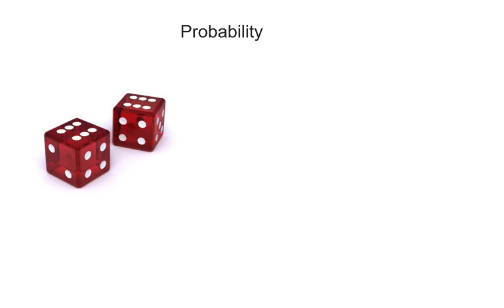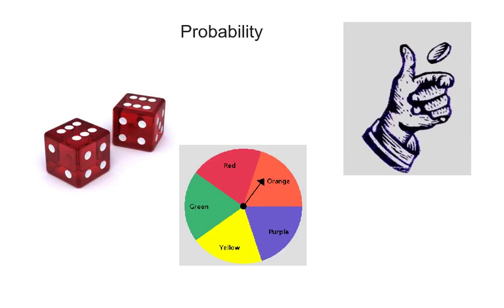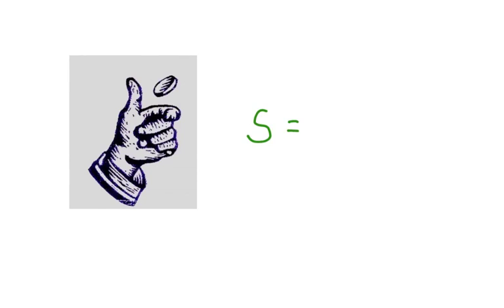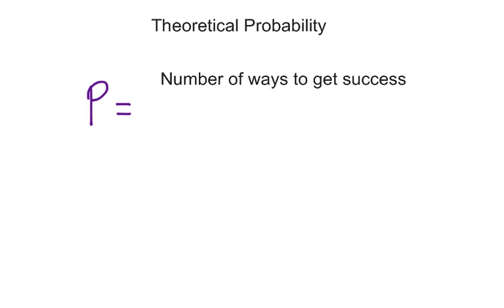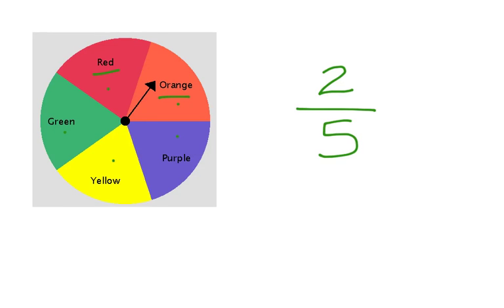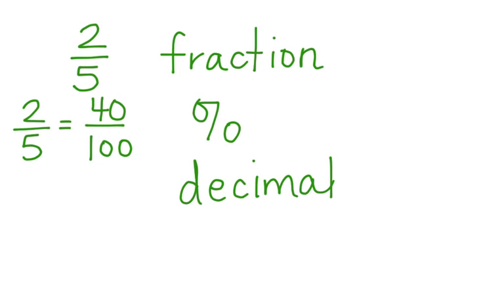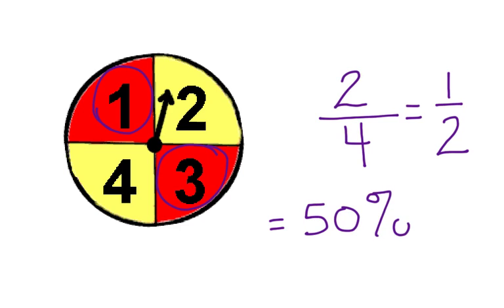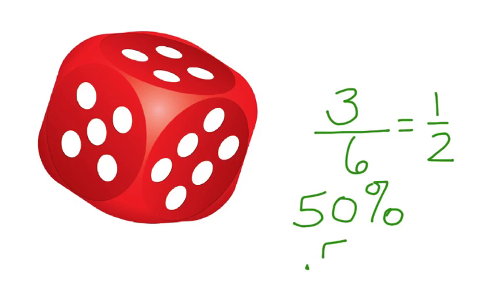What is Probability